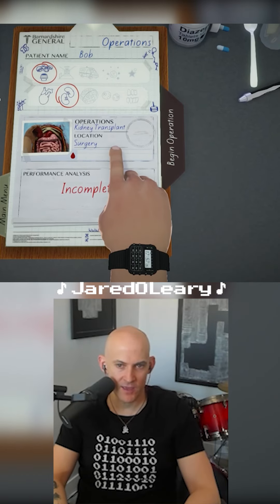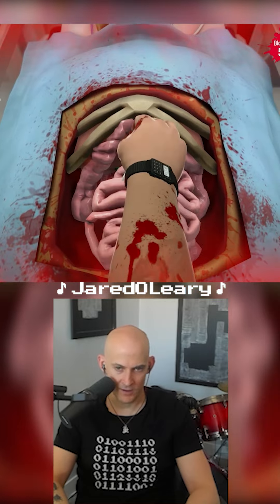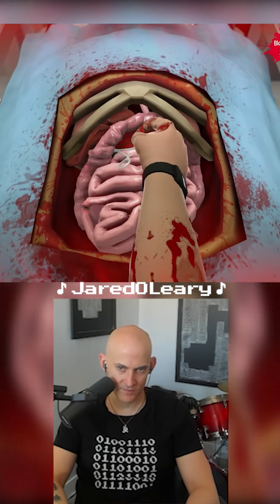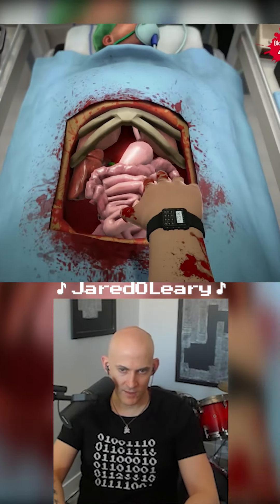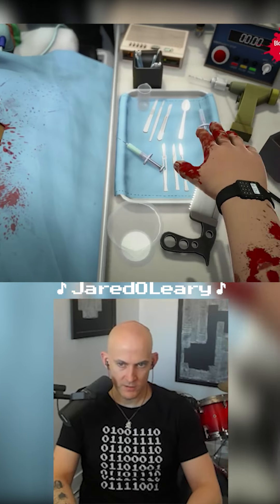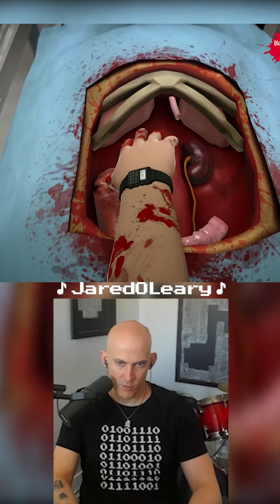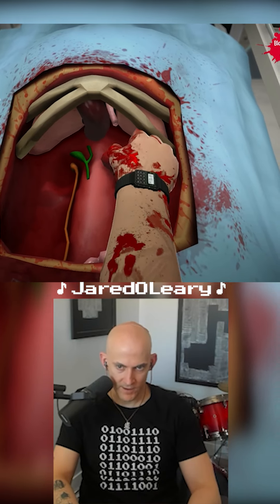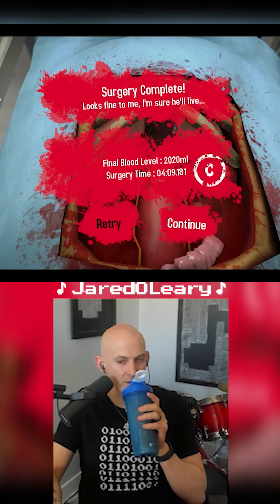And that's how our bodies work | Surgeon Simulator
Let's see how far my doctorate in music education will take me in Surgeon Simulator! Join me as I fumble my way through surgeries in this hilariously chaotic game. Whether I'm accidentally tossing organs across the room or struggling to figure out which tool is best for the job (my guess is the hammer), things get messy.